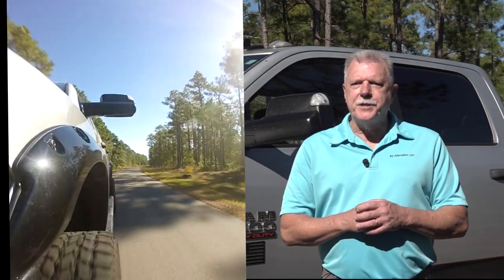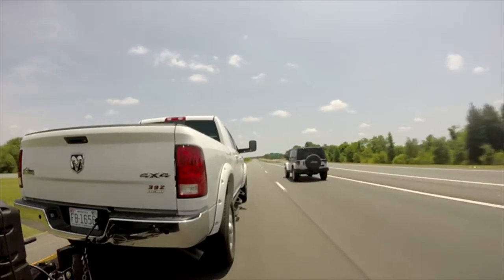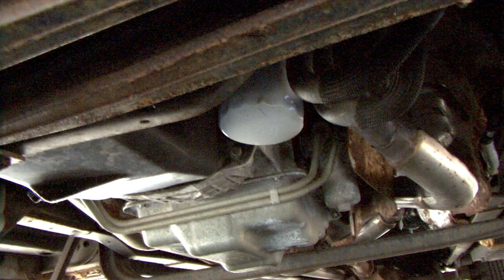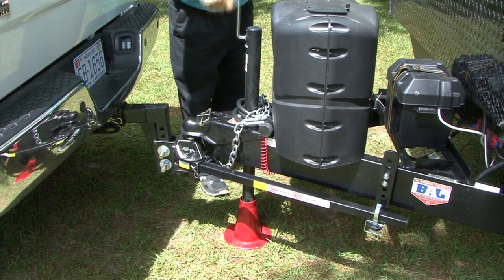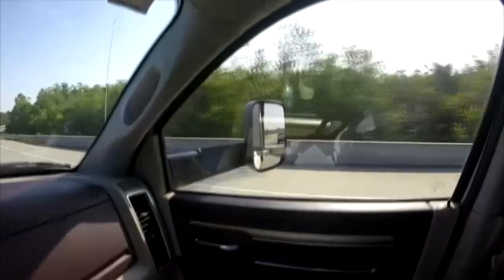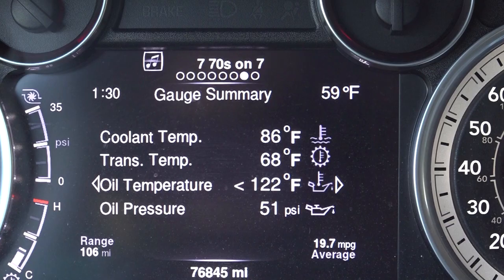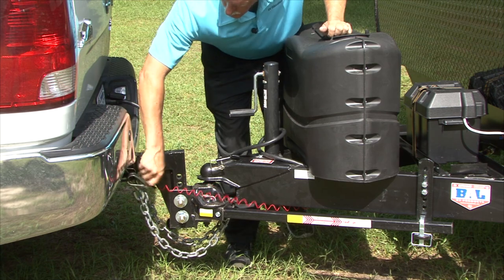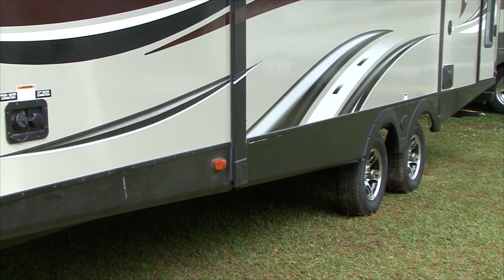RV 101® - 5 Tow Vehicle Checks to Make Prior to Towing a Trailer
Towing a trailer adds stress and strain on the tow vehicle. Components like the engine, transmission and rear axle run hotter when you tow a trailer. Suspension components and tires are under more stress from the additional weight, and the tow vehicle brakes work harder to slow and stop the additional weight. Therefore, it’s important to check the tow vehicle prior to towing a trailer. In this RV how to video, Mark Polk with RV Education 101 offers five tow vehicle checks you should always make before you tow a trailer.

Happy Camping,
Mark Polk
RV Education 101

RV Care & Preventive Maintenance RV DIY® Online Video Training

5th Wheel 4 Video Bargain Set Plus Free RV Checklist ebook